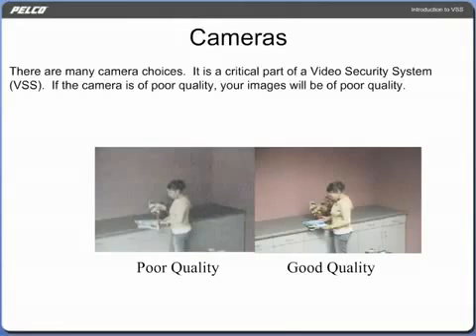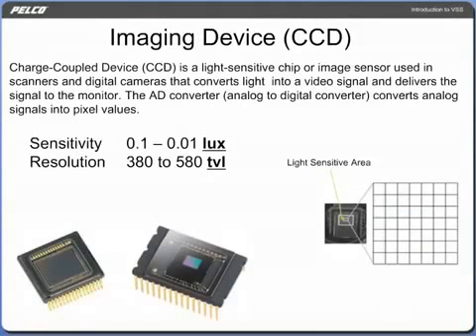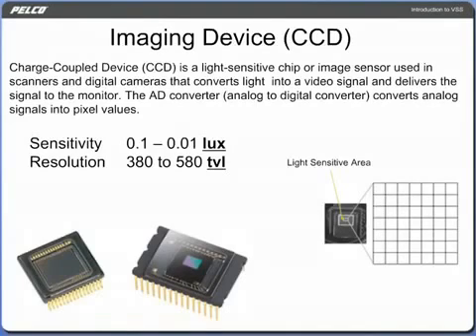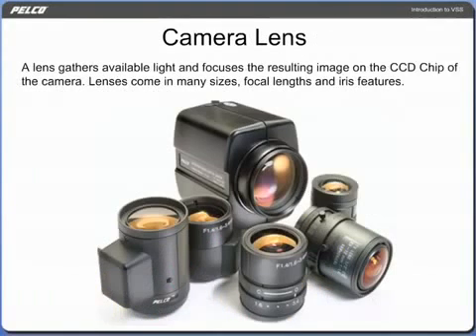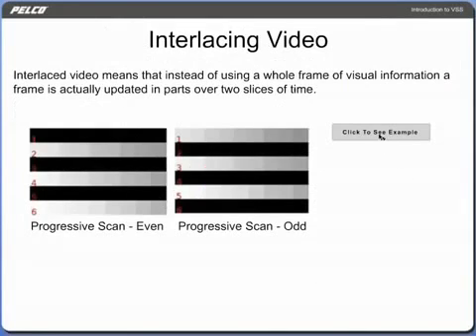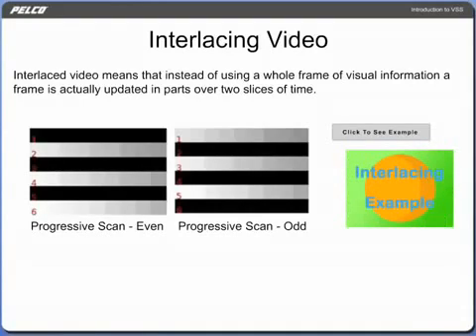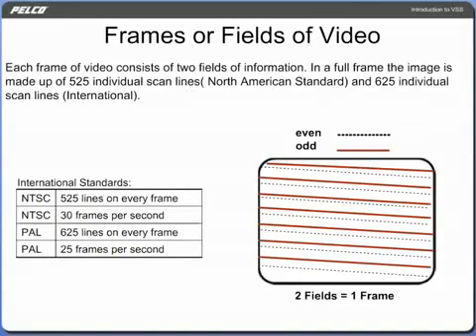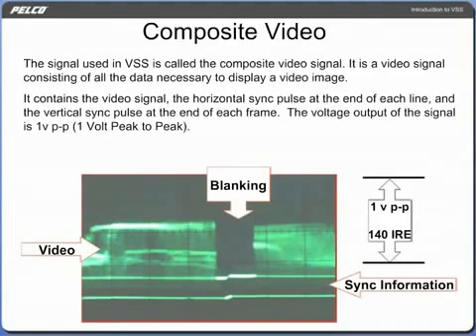CCTV Camera Tutorial